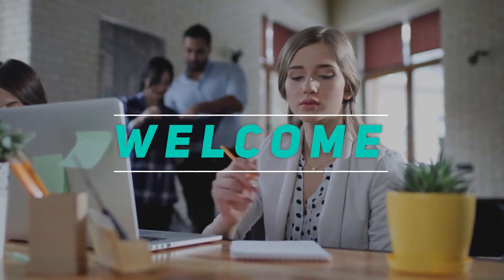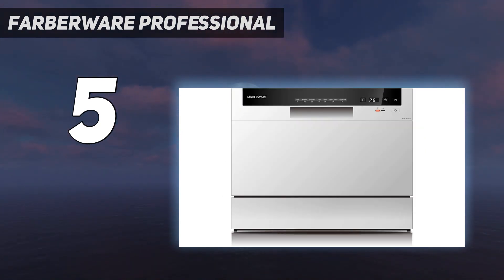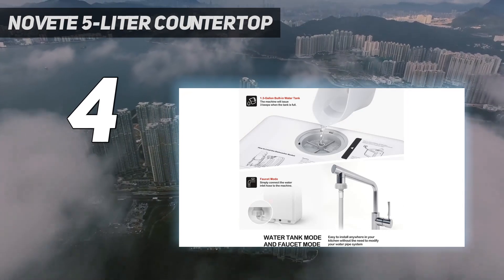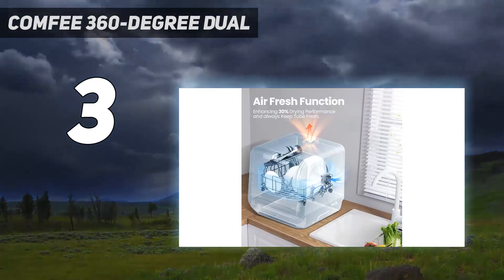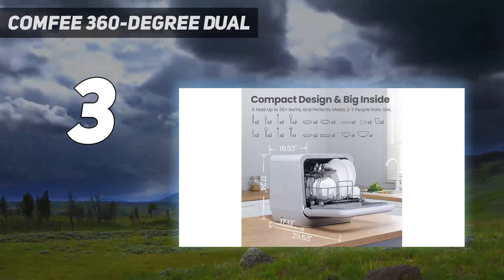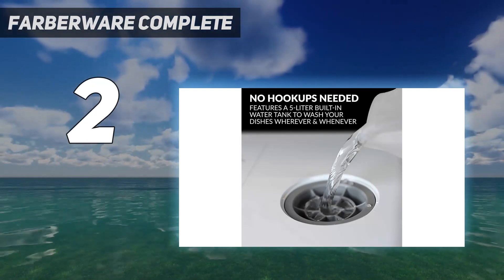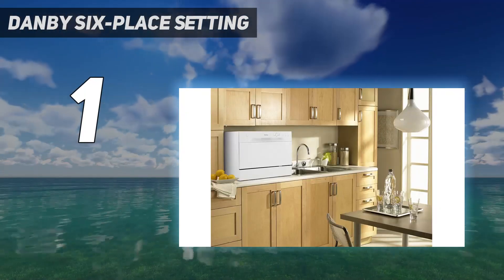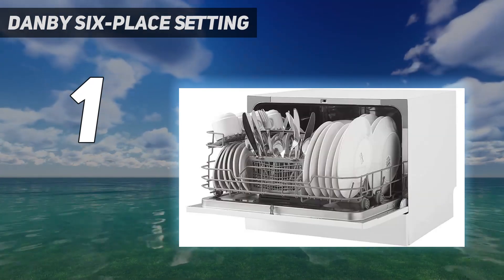Top 5 Best Countertop Dishwasher in 2024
Here is the Updated Prices of the Best Countertop Dishwasher  in 2023!

Things that we mentioned in this video:
1. Danby six-place setting  - B01I6MHNQC
2. Farberware complete  - B07VR22832
3. Comfee 360-degree dual  - B09QCJ6TDZ
4. Novete 5-liter countertop  - B089YD3Z91
5. Farberware Professional  - B07VMTF2Y4